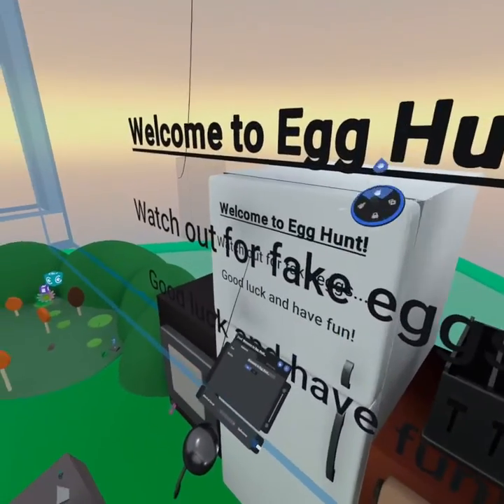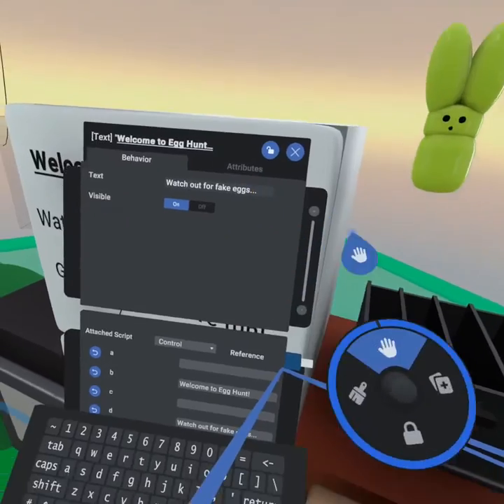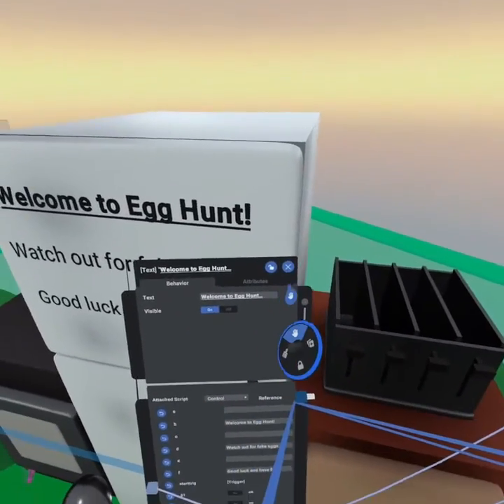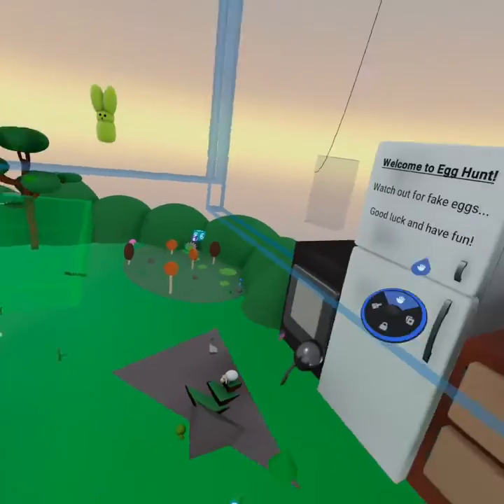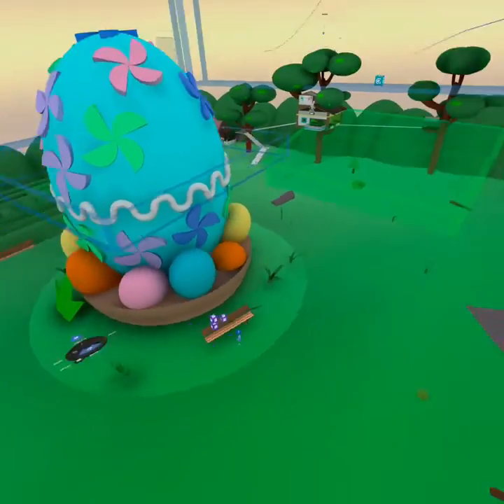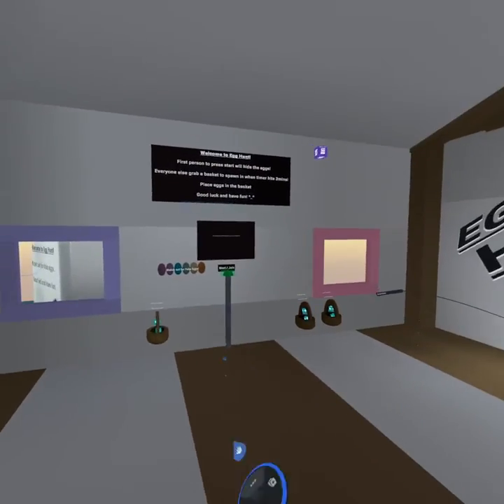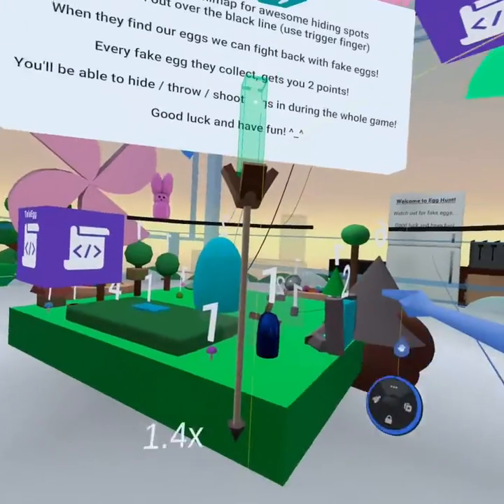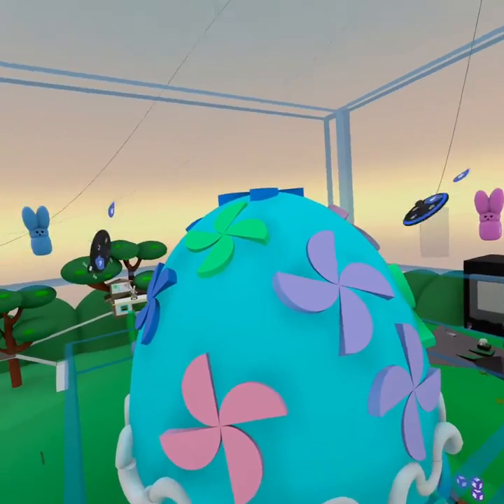Facebook Horizon: Fix Oversized Text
Add Emoji's!